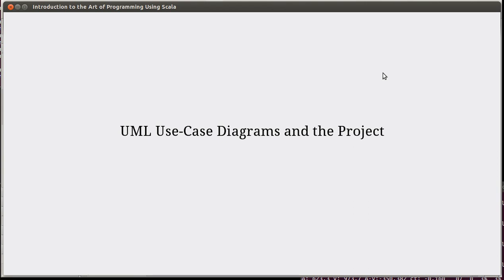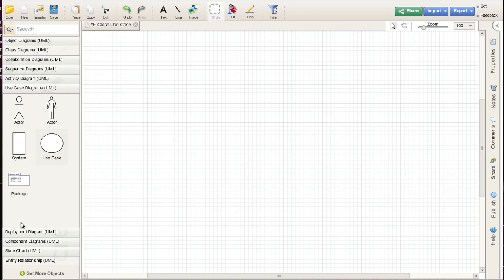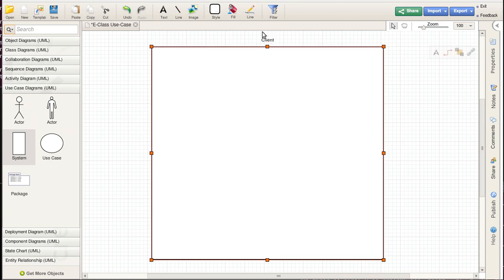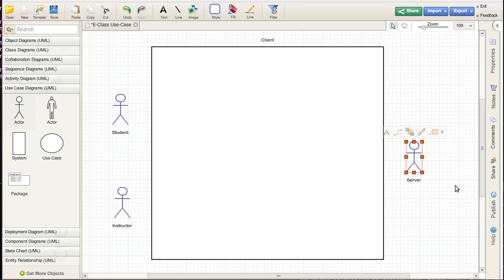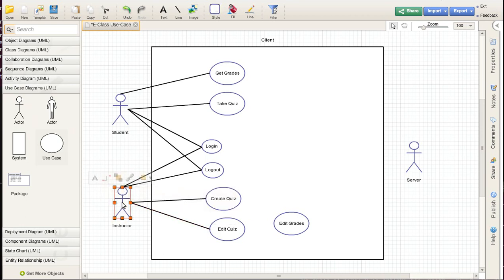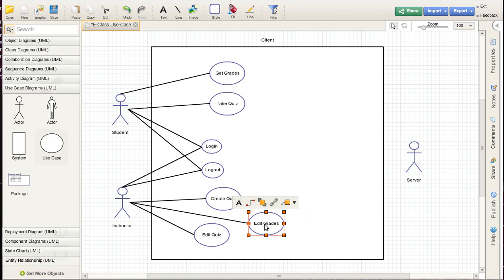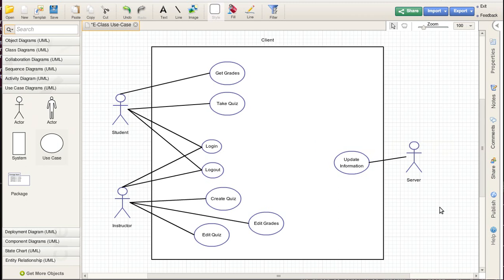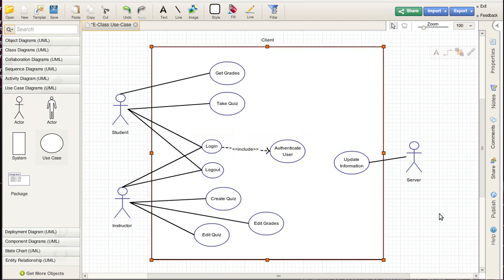UML Use-Case Diagrams, Analysis, and the Project (using Scala)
This video lays out some of the analysis for a project that we will be working on in the video series and shows how to use a use-case diagram as part of the analysis phase of software creation.